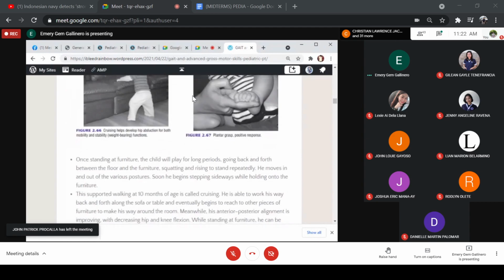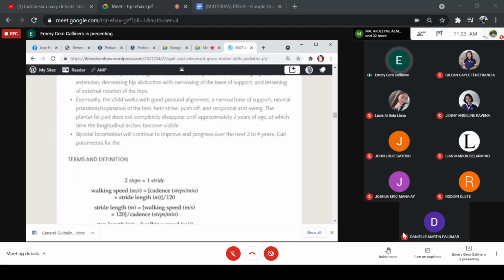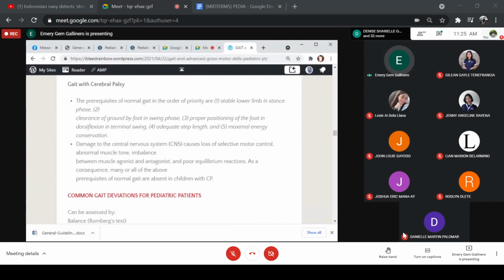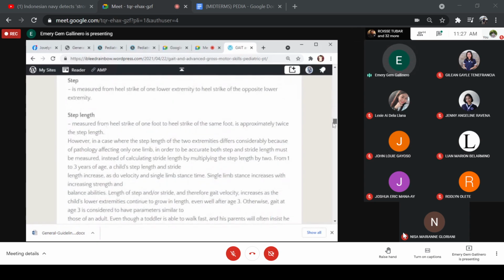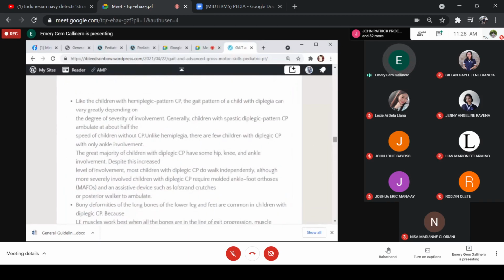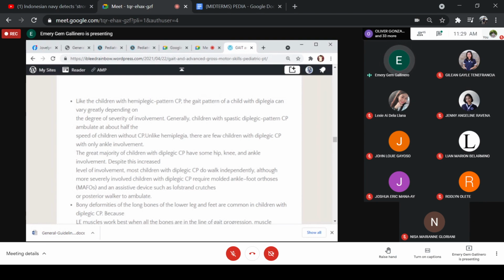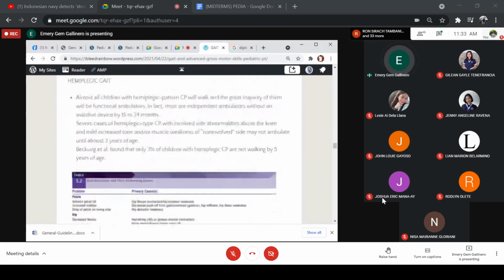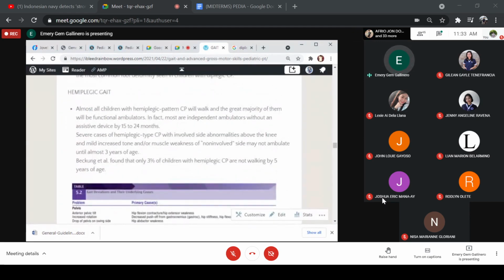Miss ems Pedia PT Gross and advance motor skill ep 4